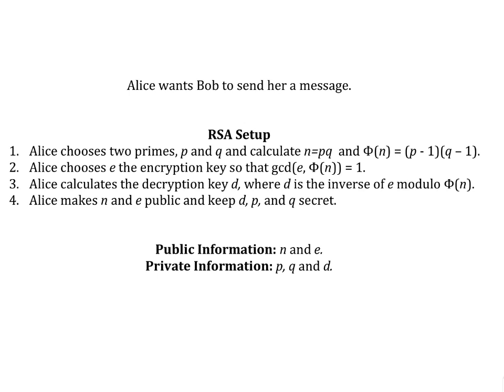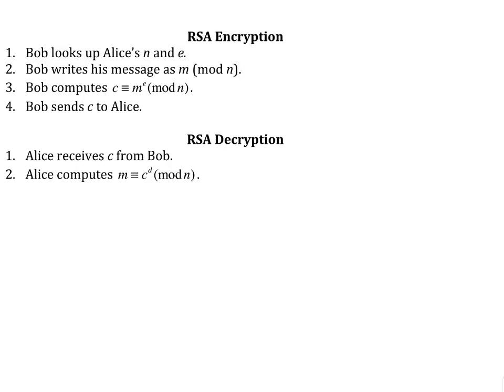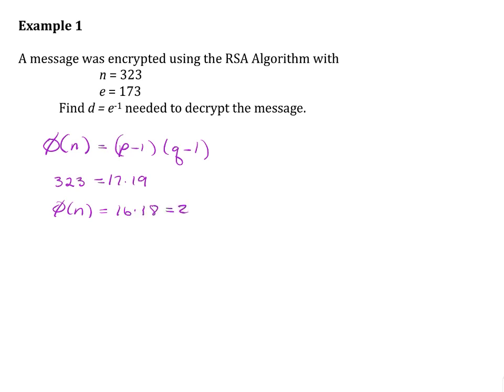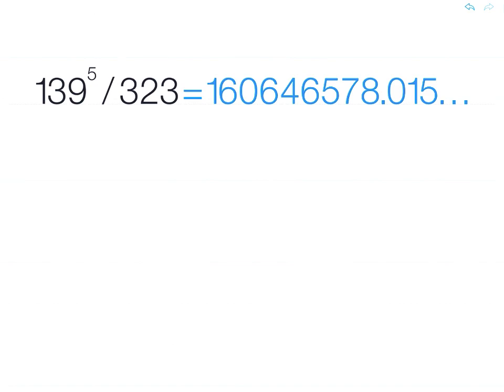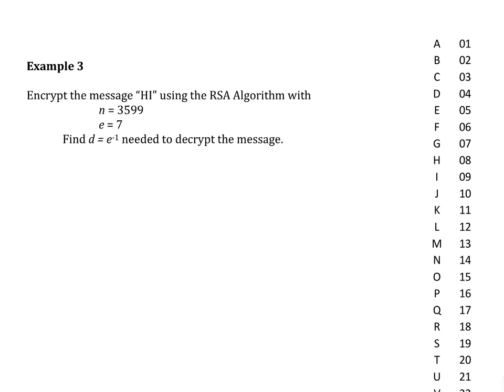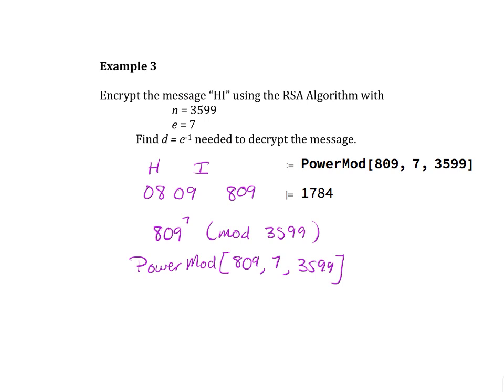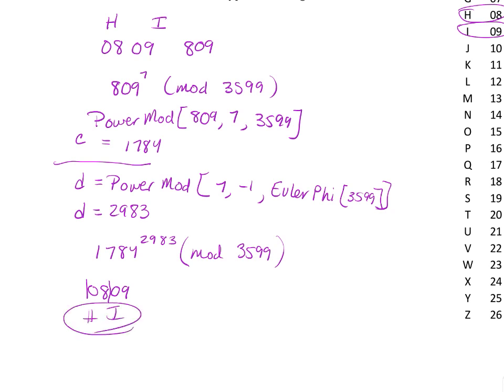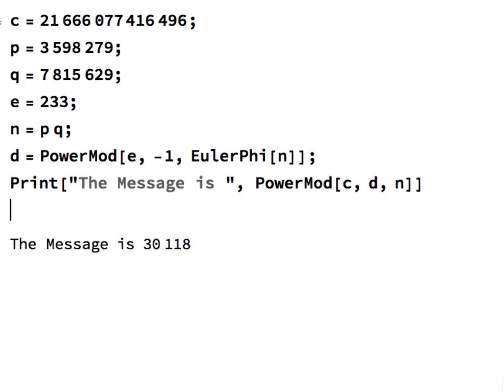RSA Algorithm Examples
Examples of Encryption and decryption with the RSA Algorithm.